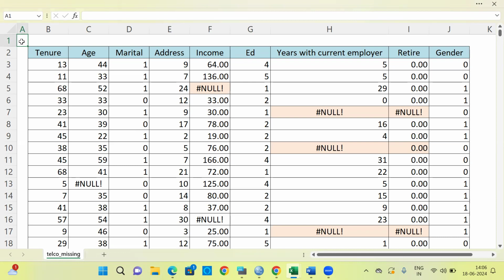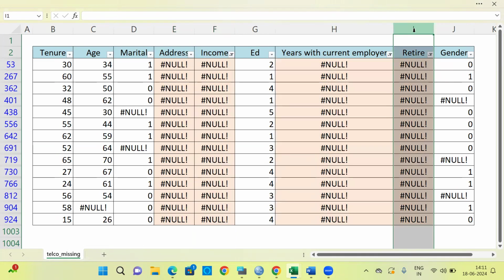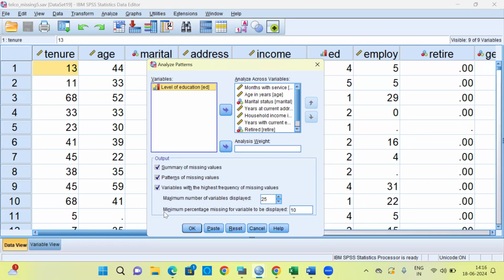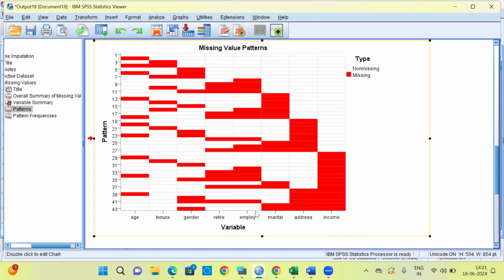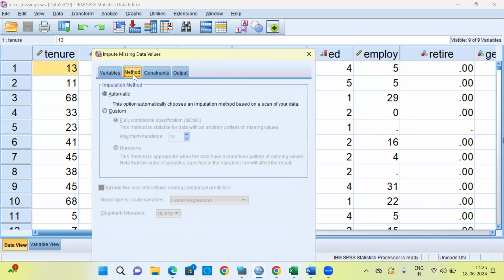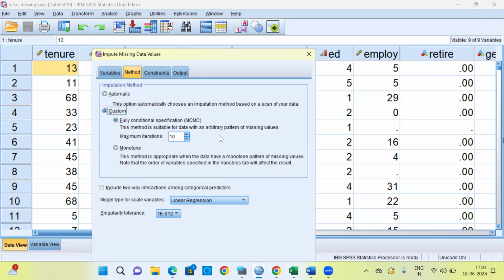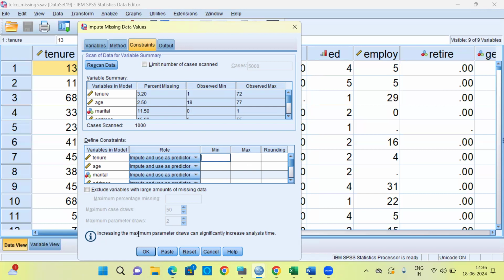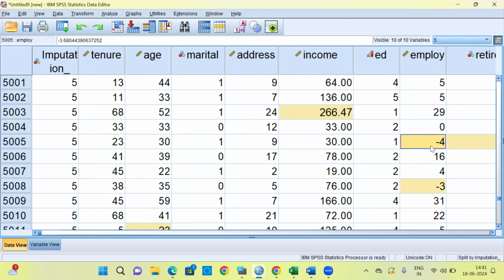Missing Value Analysis using MCMC (Markov Chain Monte Carlo) Simulation and Bayesian Inference.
Learn how to use MCMC (Markov Chain Monte Carlo) to effectively handle missing data in your datasets. This method allows you to simulate multiple possible values based on observed patterns, ensuring robust imputation even for complex data. We'll break down the process into five straightforward steps: defining your model, setting initial values, iteratively sampling data, evaluating convergence, and incorporating imputed values into your analysis.

1. Define the Model: Specify how variables relate to each other and how missing values might affect these relationships.

2. Set Initial Values: Start with initial guesses for missing values and parameters.

3. Iterate Sampling: Repeatedly update missing values and parameters based on observed data and prior knowledge.

4. Evaluate Convergence: Check if the sampled values stabilize over iterations to ensure reliable estimation.

5. Use Imputed Values: Incorporate imputed values into your analysis or modeling, accounting for uncertainty in missing data.

These steps outline the basic process of using MCMC for imputing missing values, helping to understand and utilize this method effectively.

Whether you're new to statistics or looking to enhance your data handling skills, this video will guide you through using MCMC for more accurate and reliable data analysis.